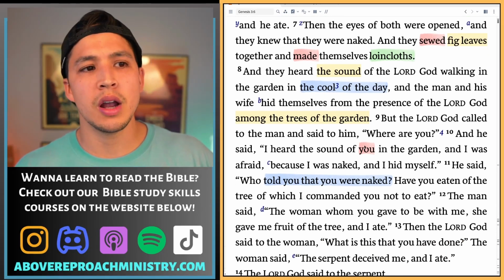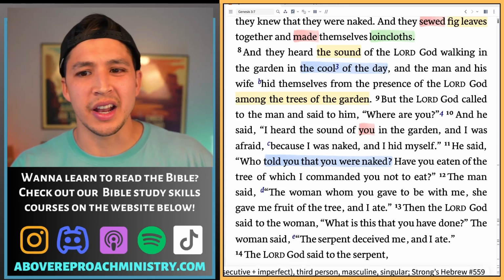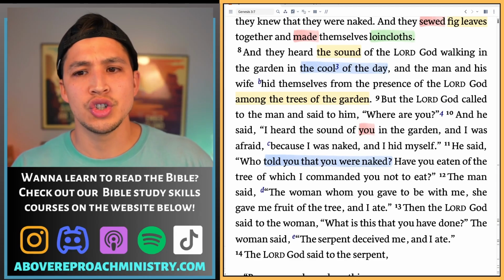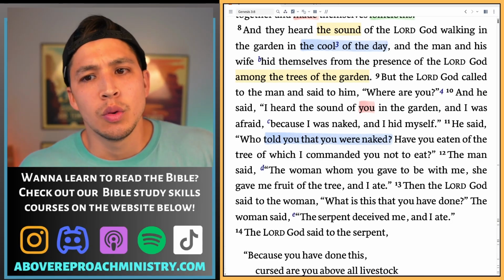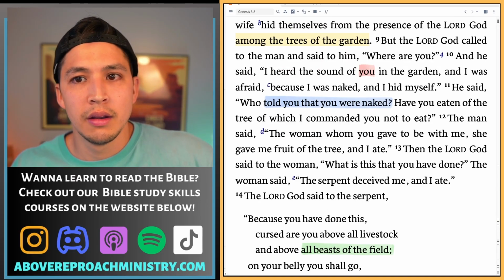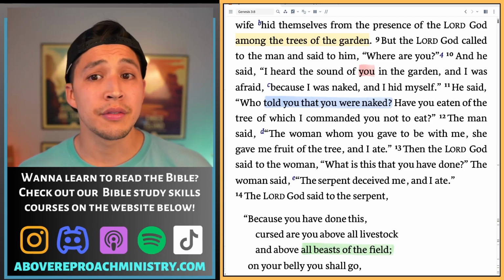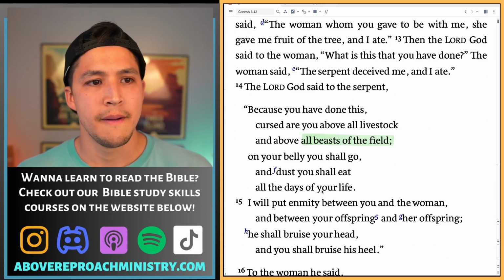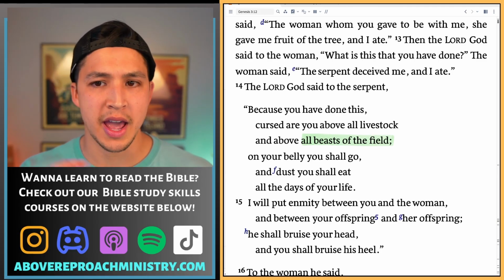How To Ask The Right Questions In Bible Study | Bible Study Foundations Ep. 24